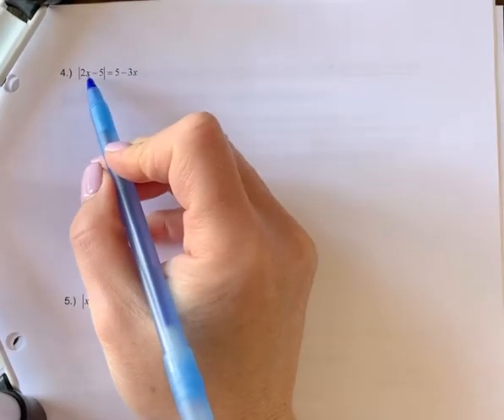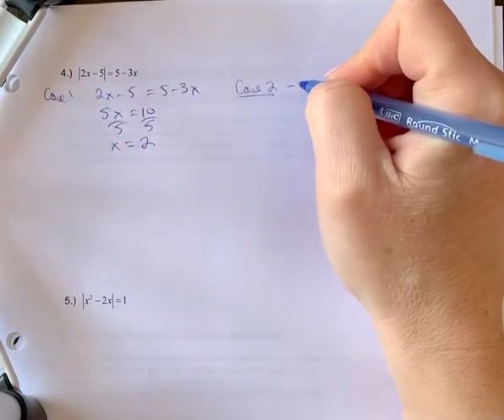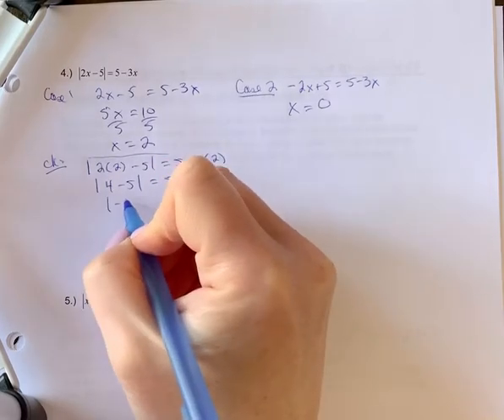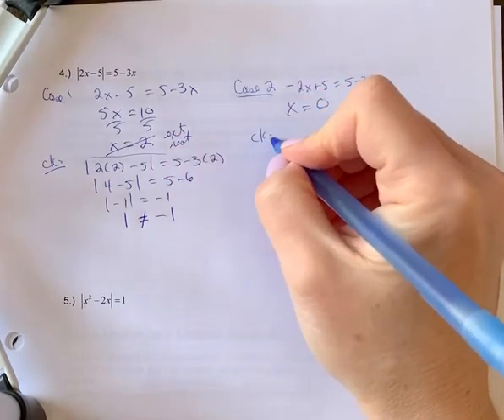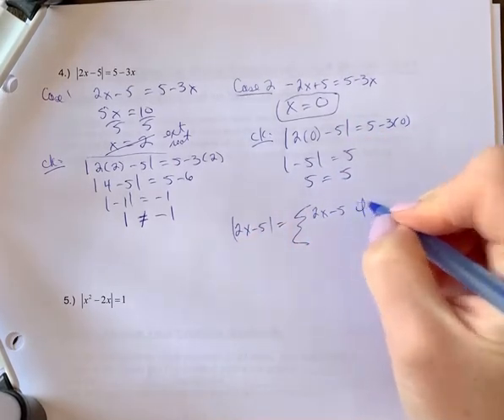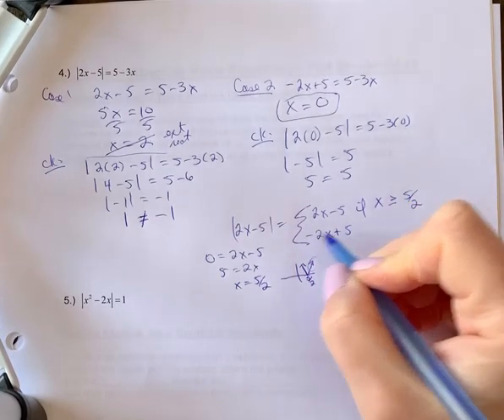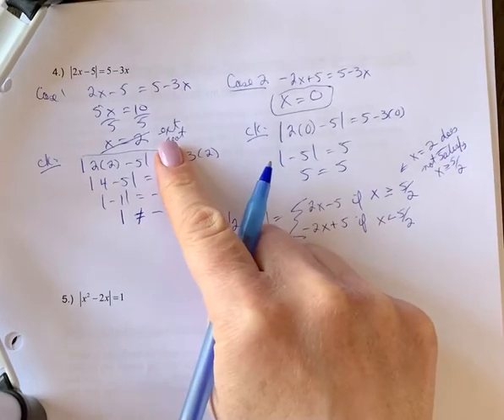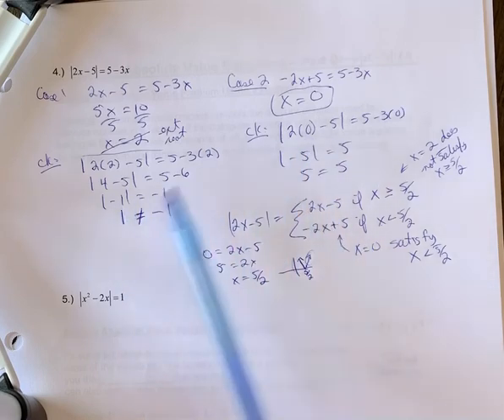Ex4 solving Absolute Value Eq’ns